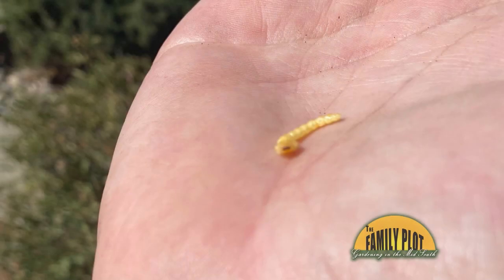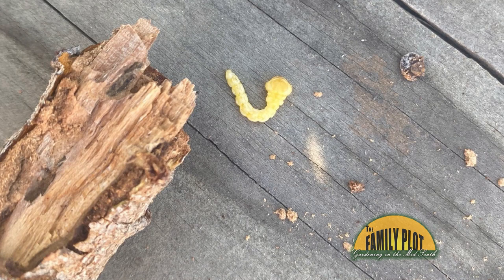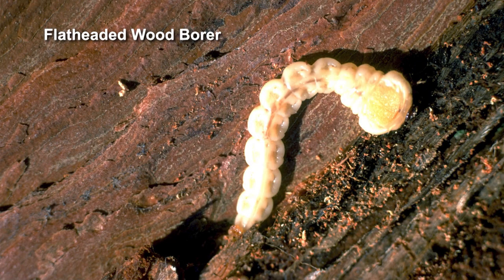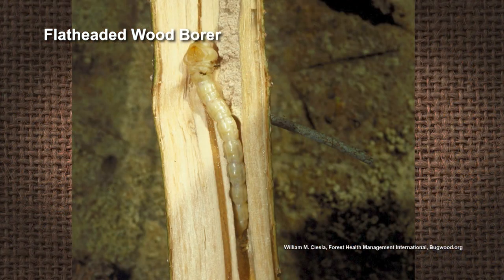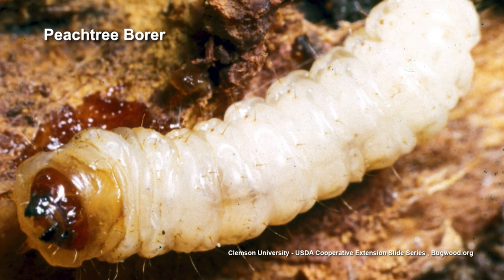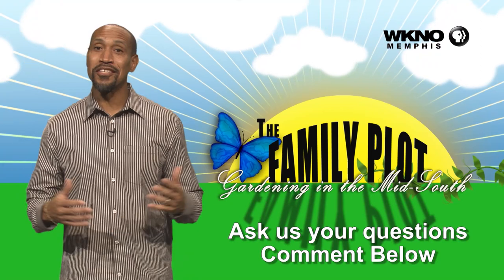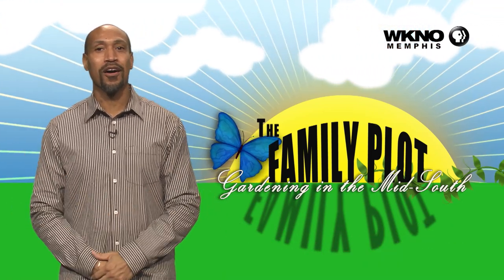Q&A – What are these borers? They have killed 7 of my trees.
These are flatheaded wood borers. Retired Extension Agent Mike Dennison says they usually don’t attack healthy trees.  These borers attack trees that are stressed. Once the borers are in the tree the tree will probably die. The best prevention is to keep your trees from becoming stressed.